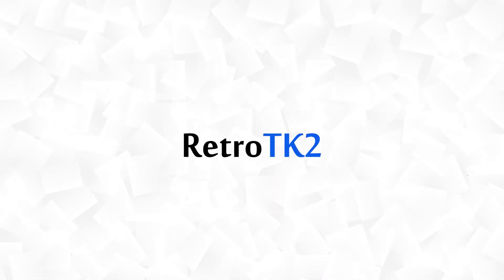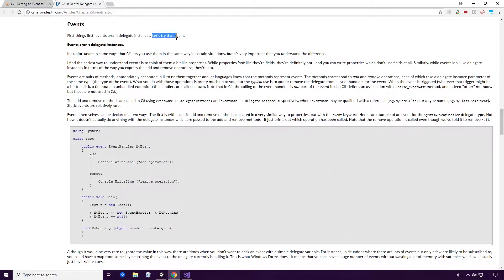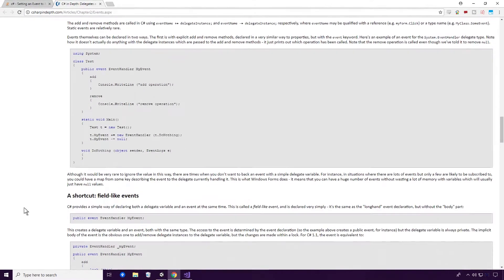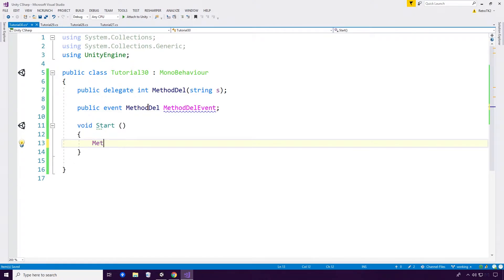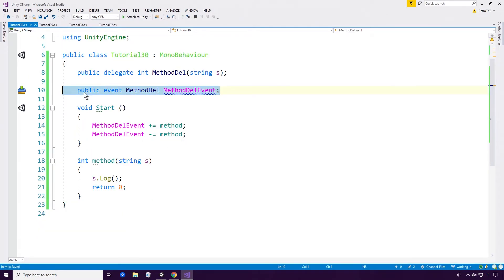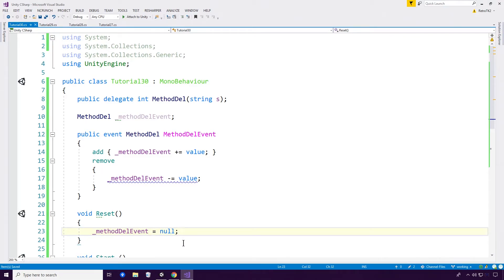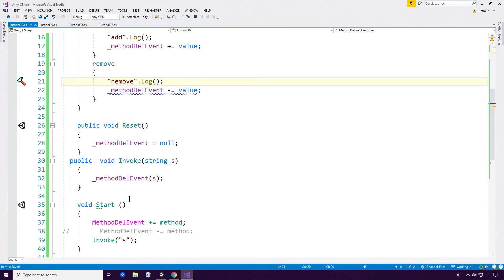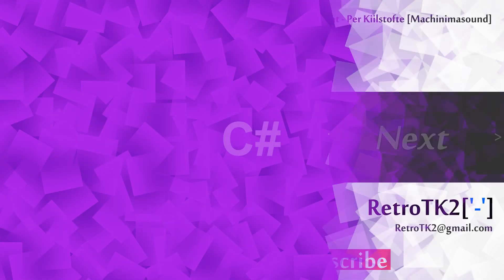Events in C# with Examples 💻 Event Definition & Tutorial in Unity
Today, we’re learning all about events in C#

We’ll look at the definition of events according to the Microsoft docs, and look at the differences between them and delegates.

_ 📺 Monitors
◽  Acer 21.5'' LCD Monitor ✔️

_ ⌨️ Keyboards
◽  Apple Magic Keyboard ✔️

_ 🎤 Recording
◽  Zoom H1 Recorder ✔️

_ 💽 Hard Drives
◽  Seagate 2TB External HD ✔️

_ 💻 Computers
◽  Microsoft Surface Pro 4 ✔️

_ 💾 Software
◽  Adobe Creative Cloud ✔️